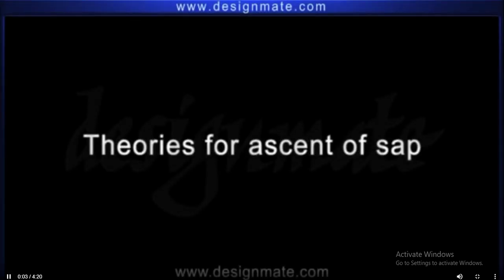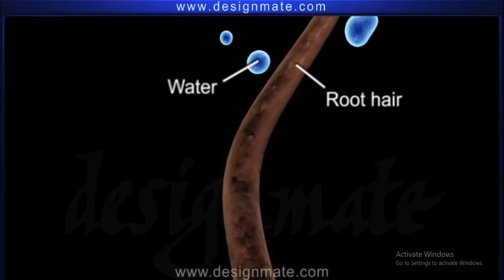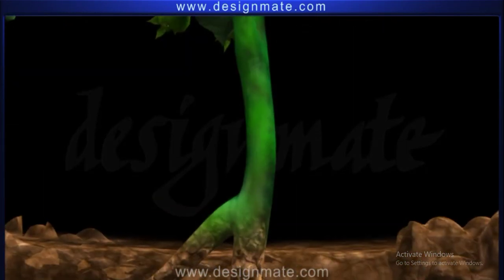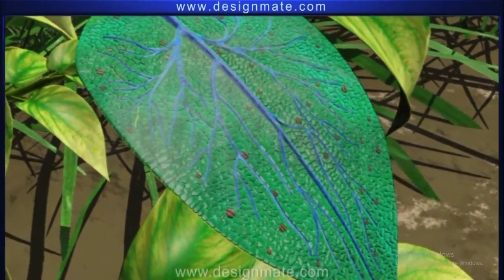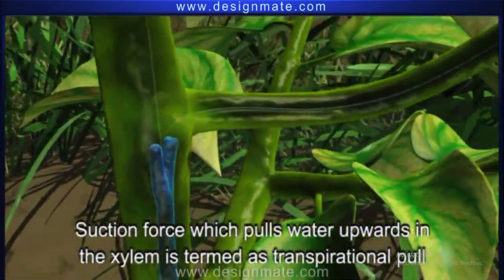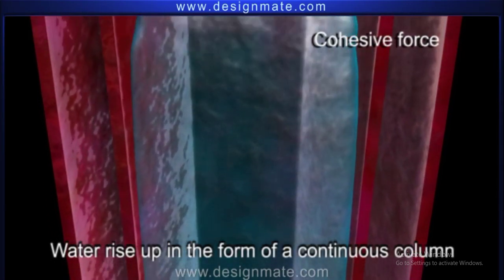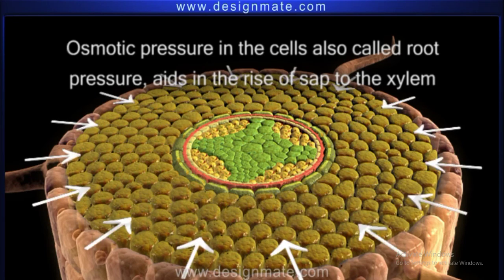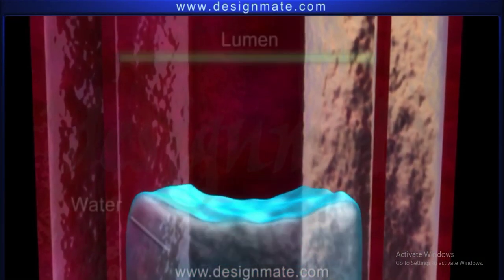Theories for ascent of sap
In this video, we delve into the fascinating world of plant physiology to explore the various theories behind the ascent of sap. Join us as we unravel the mechanisms that enable water and nutrients to travel from the roots to the leaves of plants.

What You'll Learn:

Introduction to the concept of sap ascent
Capillary Action Theory
Root Pressure Theory
Cohesion-Tension Theory
The role of the xylem in water transport
Comparative analysis of the different theories
Whether you're a student, a teacher, or simply a plant enthusiast, this video will provide you with a clear understanding of how plants sustain themselves.